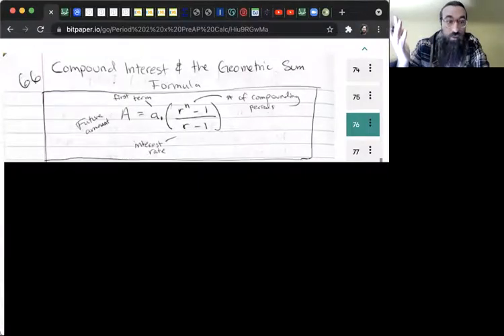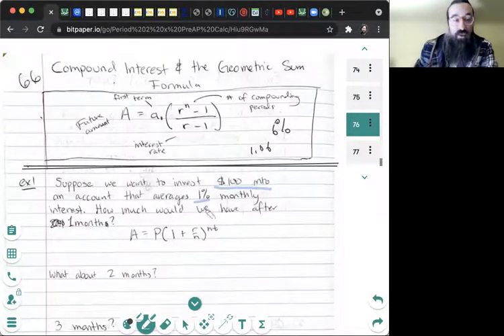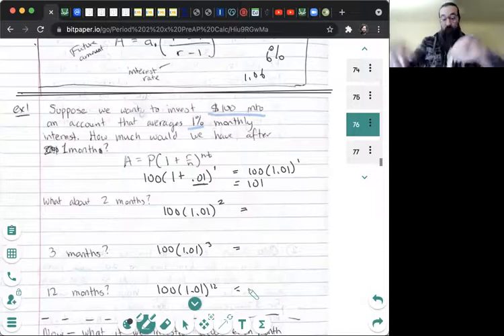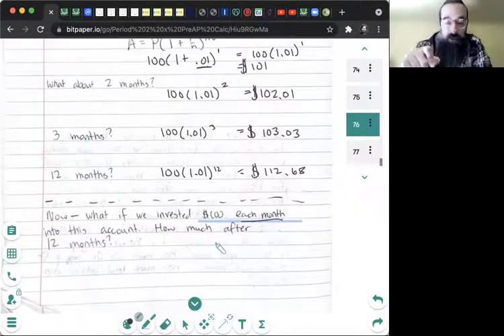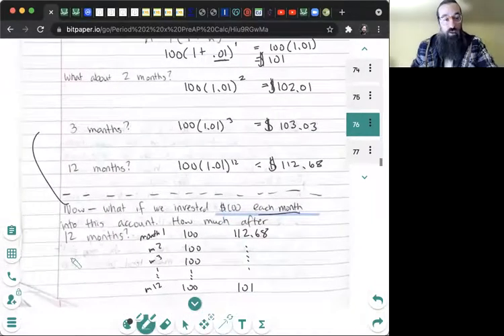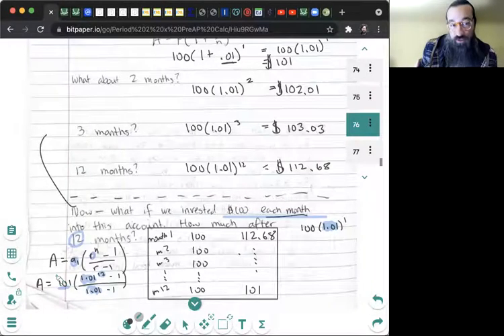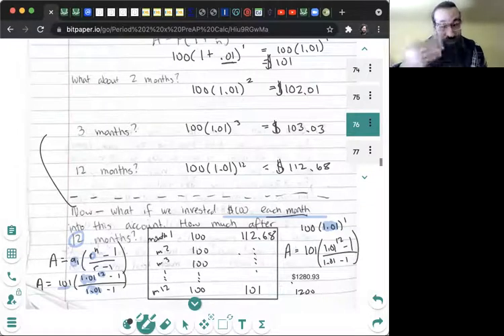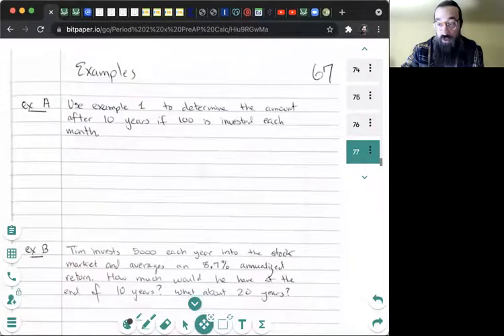Compound Interest and the Geometric Sum Formula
This lesson explores the relationship between investing, compound interest, and the geometric sum formula